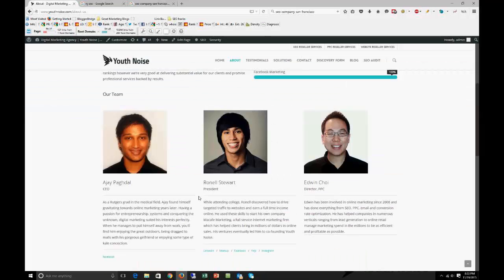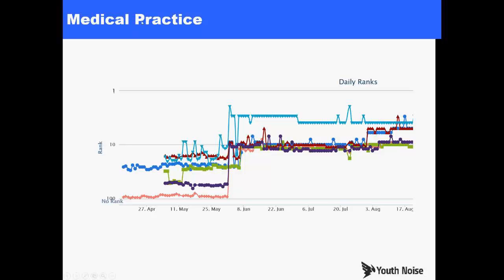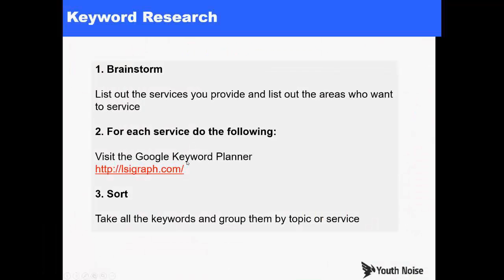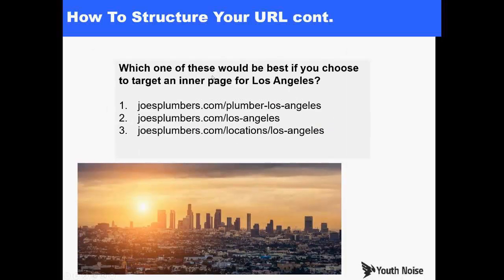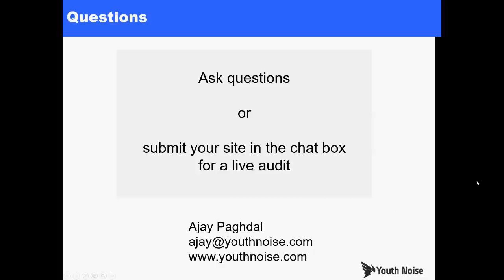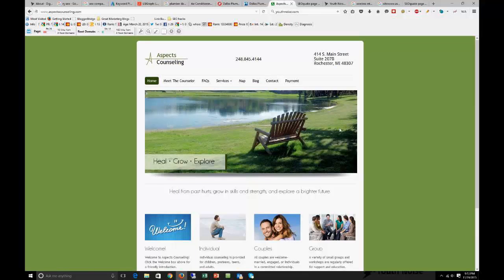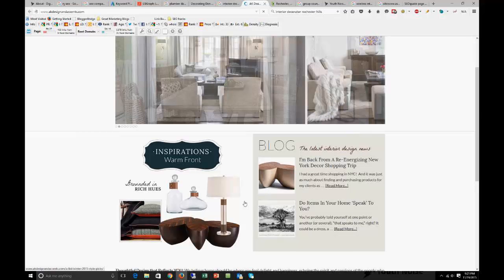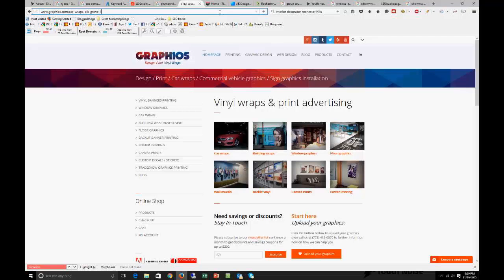Webinar: Important 2016 Onsite Optimization Tips For Better Rankings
Onsite optimization for local businesses, ecommerce and national websites. Get the basics of optimisation right and your website will be in a better place to succeed.